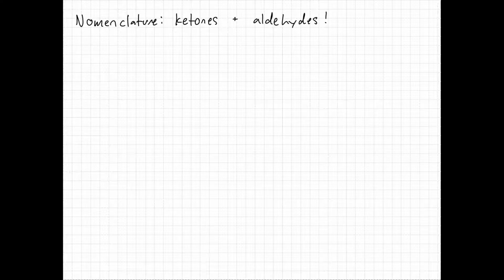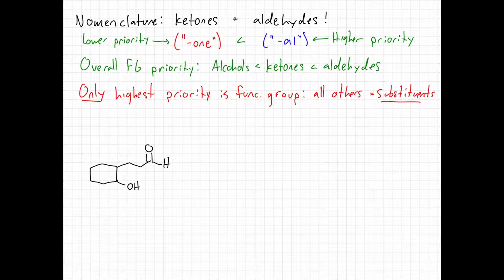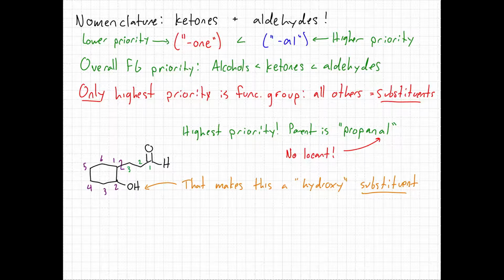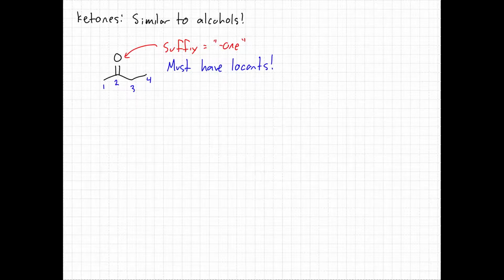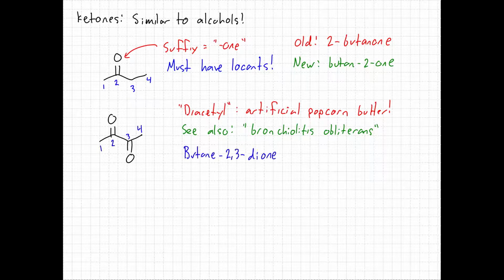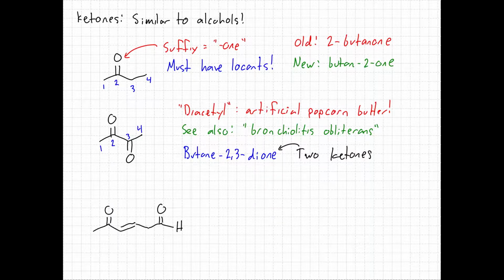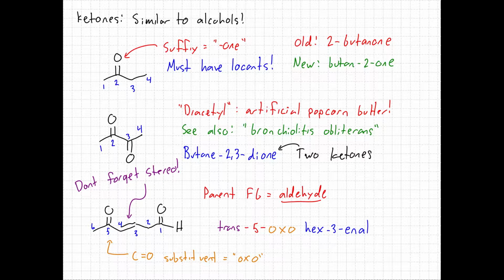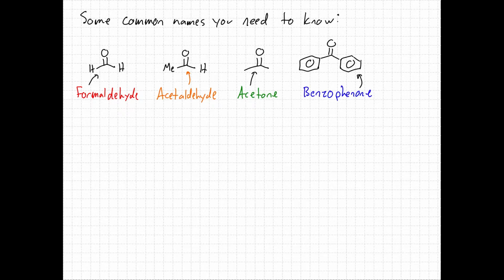Nomenclature of Ketones and Aldehydes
Details about the nomenclature of ketones and aldehydes